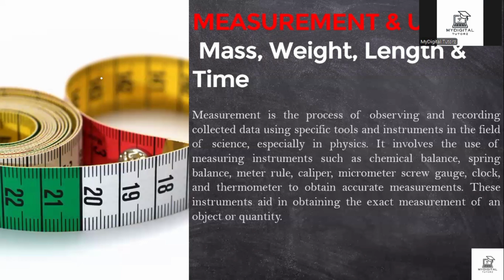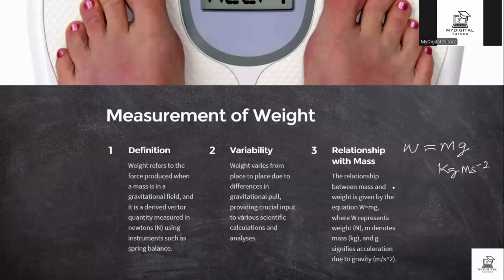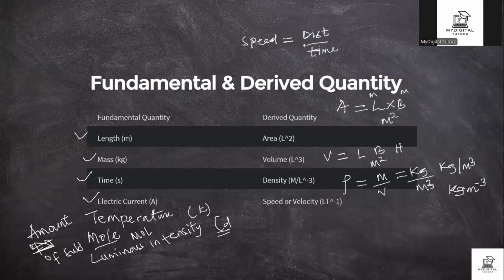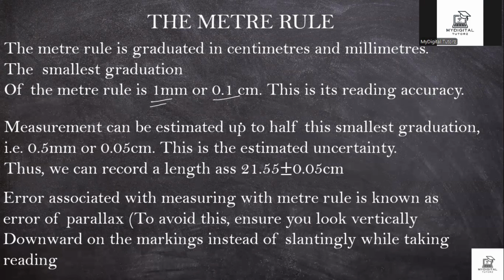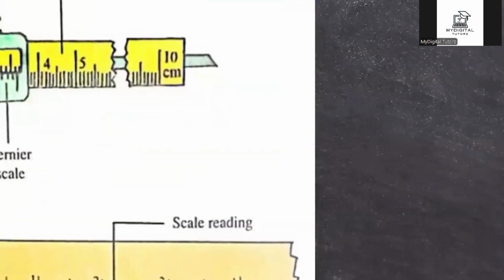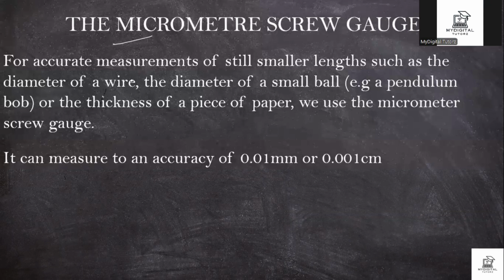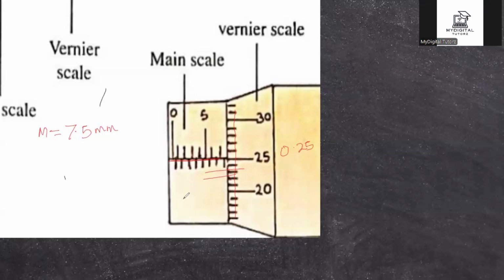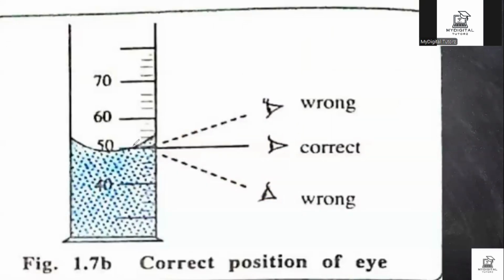How to read Vernier Caliper and Micrometre screw Gauge—Measurement & Units—Jamb Prep Classes, 2025.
In this video, the concept of measurement and units of physical quantities was discussed. How to read measuring instruments such as Vernier caliper, Micrometre screw gauge was explained.